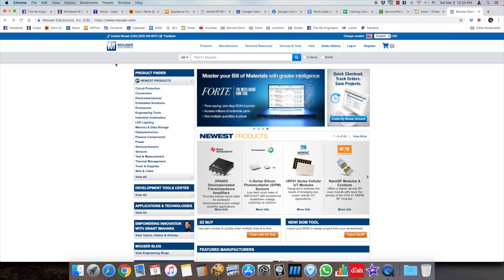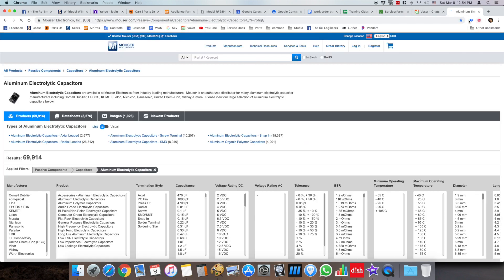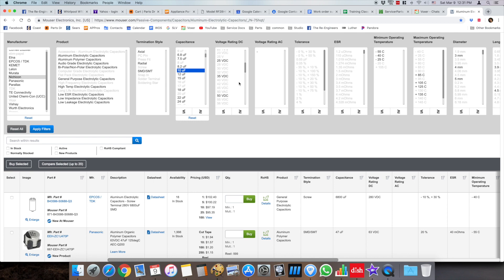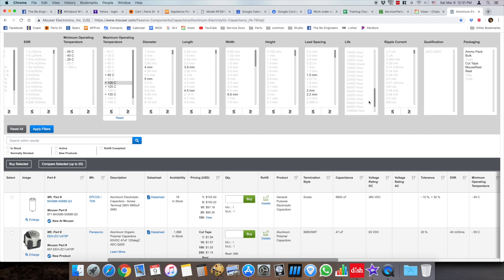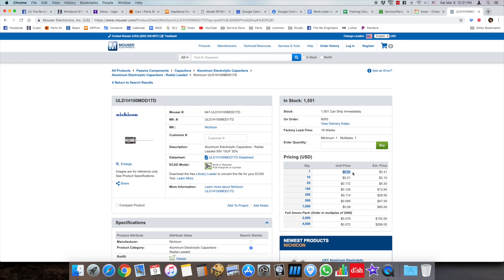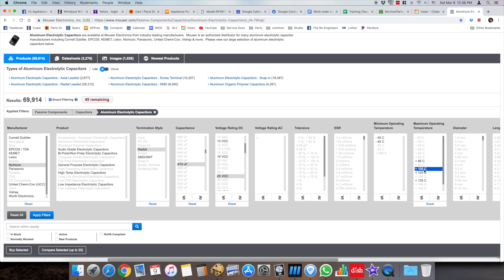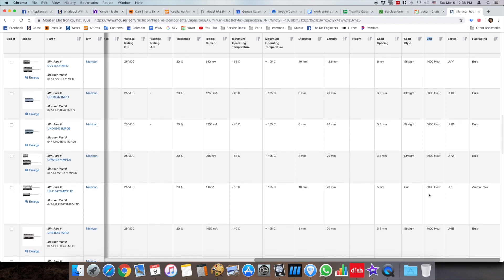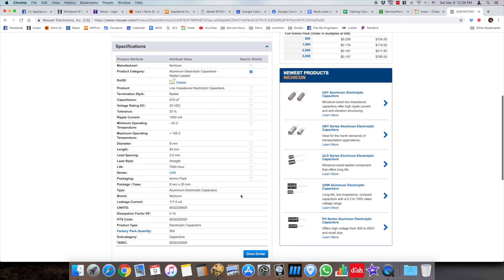Ordering Capacitors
Using Mouser.com to order aluminum electrolytic capacitors. Tips and shortcuts